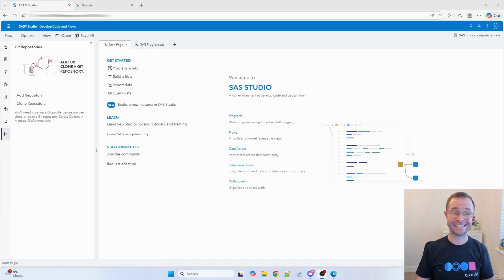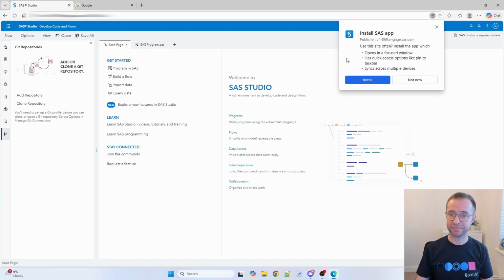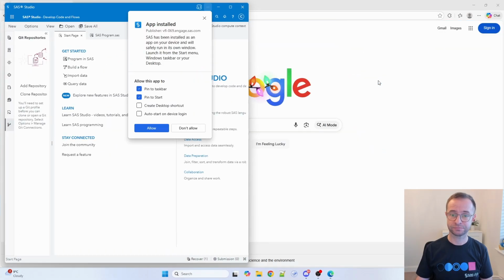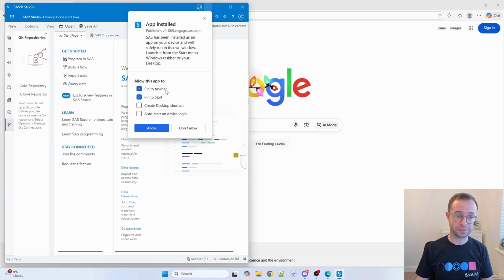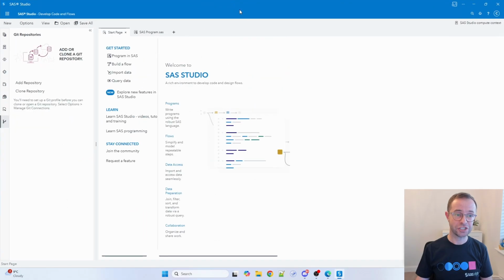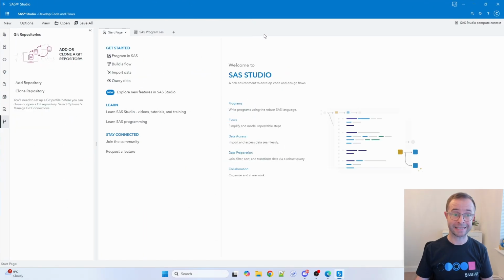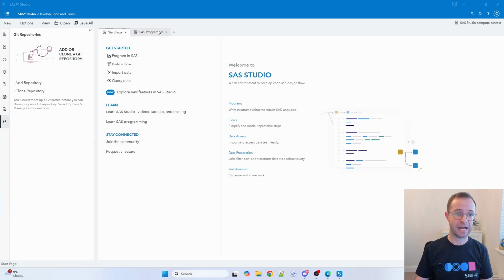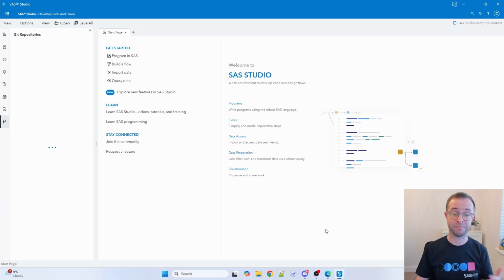SAS Viya for Beginners: Stop Using SAS Viya in a Browser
If you’re running SAS Viya in a browser tab, you’re making life harder than it needs to be.
In this video, I’ll show you how to turn SAS Viya into a desktop app in just a few clicks.

Browser tabs get closed. Sessions time out. SAS Viya ends up fighting with email, Teams, and everything else.

The good news? You can install SAS Viya as a desktop app using your existing browser — no admin access, no downloads, and no changes to your SAS environment.

🧠 In this video you’ll learn:
• How to install SAS Viya as a desktop app (Chrome & Edge)
• Why this improves focus and usability
• How to pin SAS Viya to your taskbar or dock

This is one of those small productivity tweaks that makes a big difference if you use SAS Viya every day.